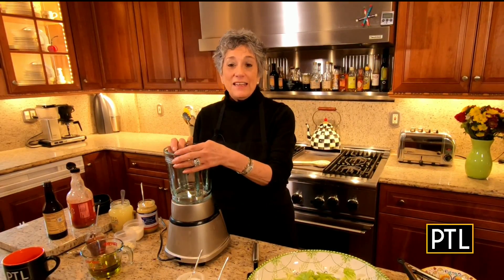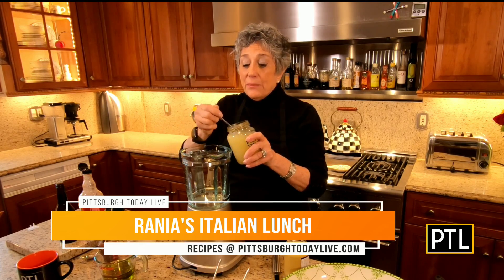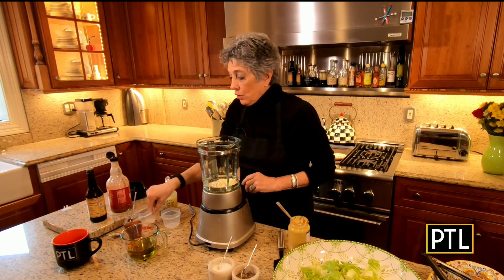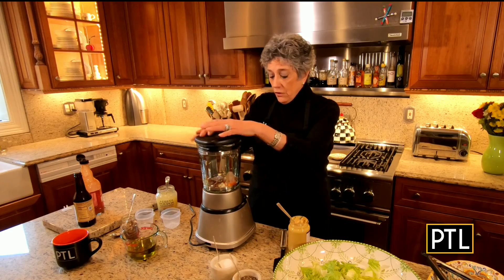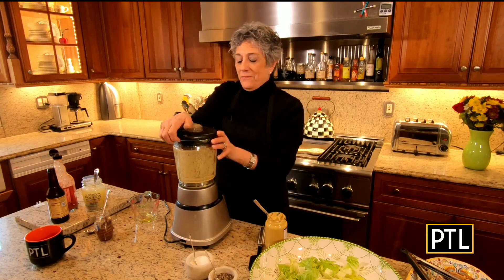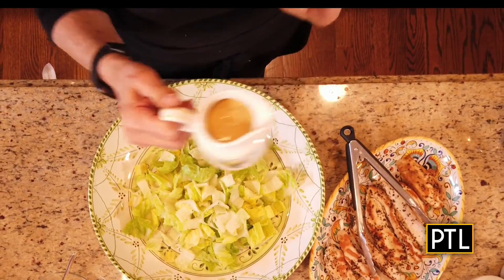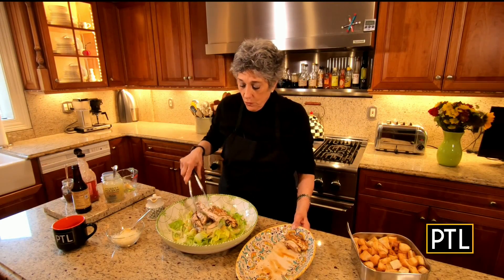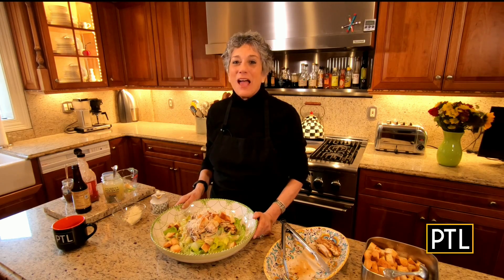Cooking With Rania: Chicken Caesar Salad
Ciao! All through May, Rania Harris, of Rania's Catering, is giving us a tour of Italian cuisine.